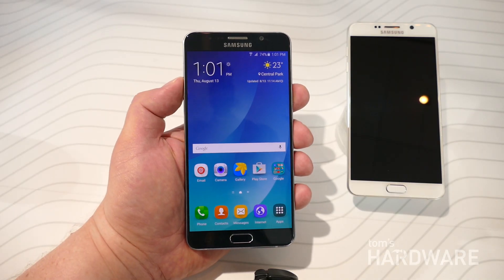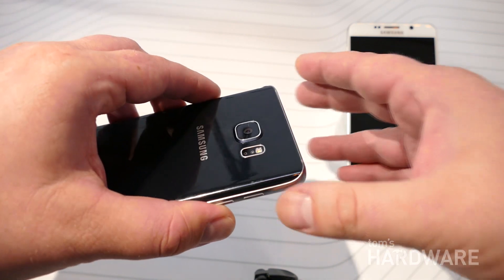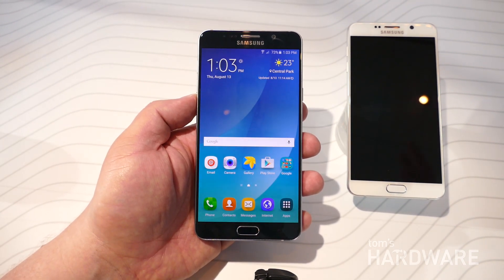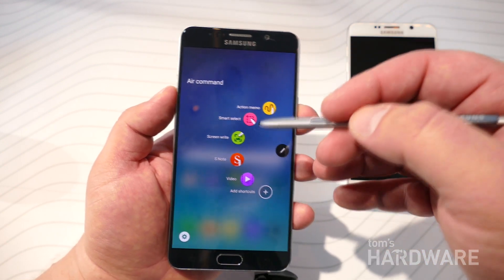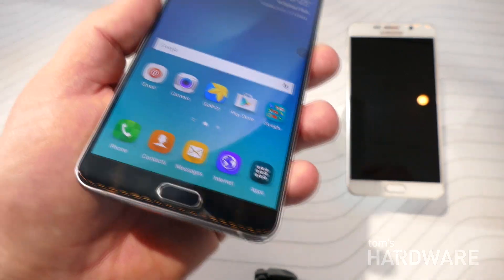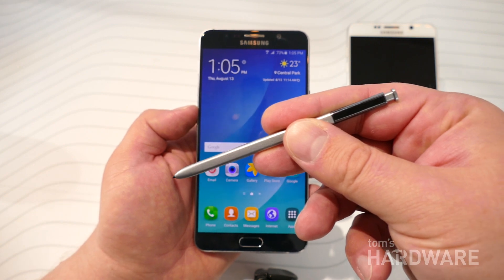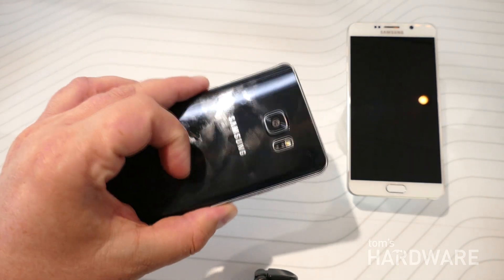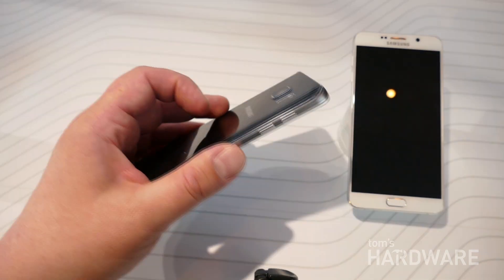Samsung Galaxy Note5 Smartphone Hands-On